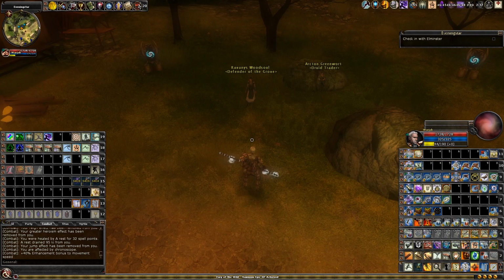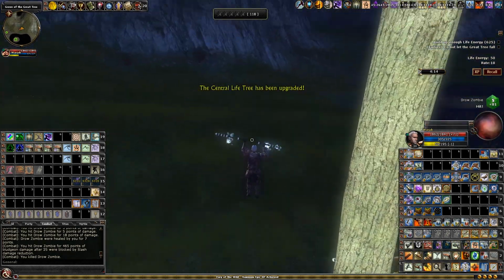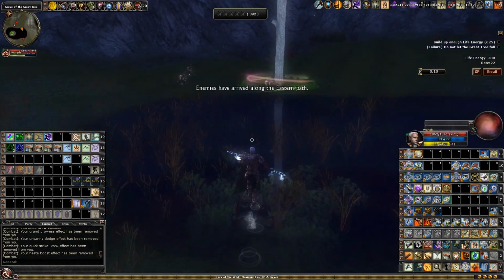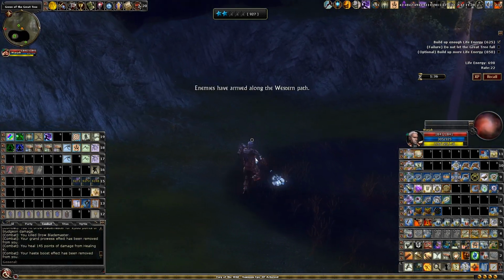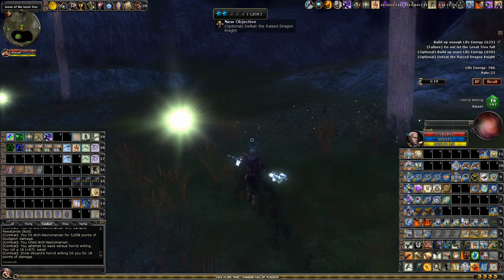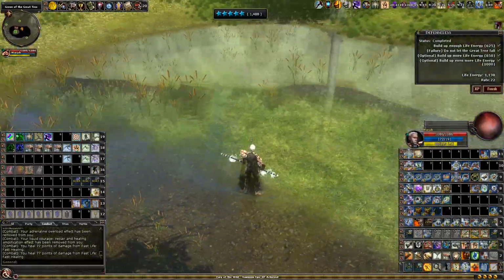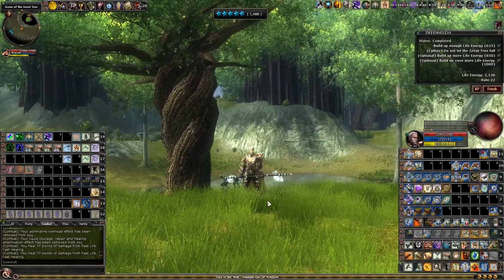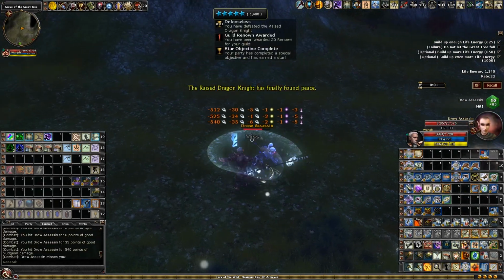DDO - Defenseless - Solo Eveningstar Challenges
This is one of the 6 Eveningstar Challenges.

This video is a solo Walkthrough & Guide, with all of the star objectives.

This is the fourth in my Eveningstar Challenges video series.